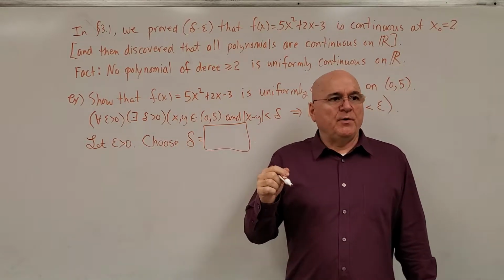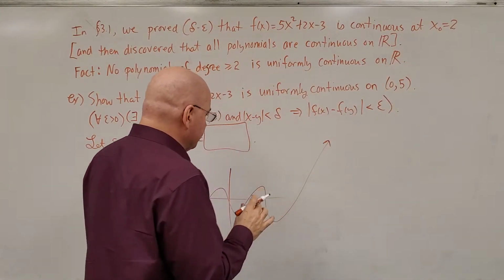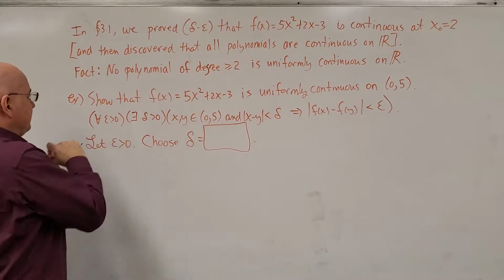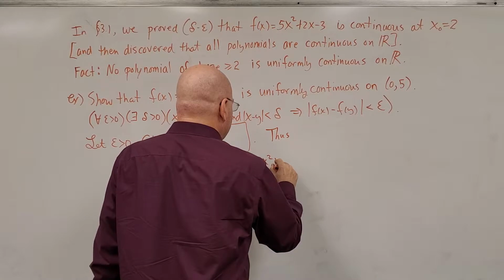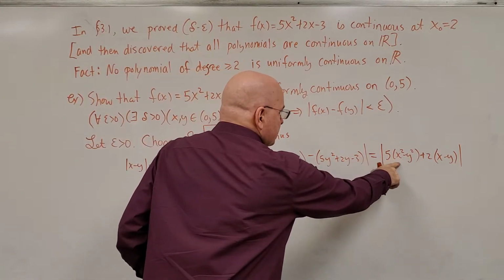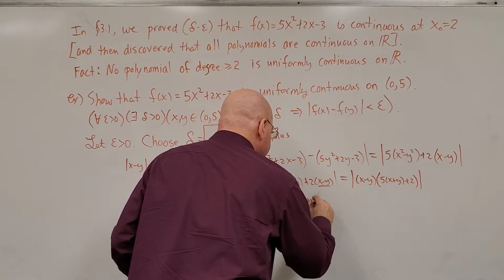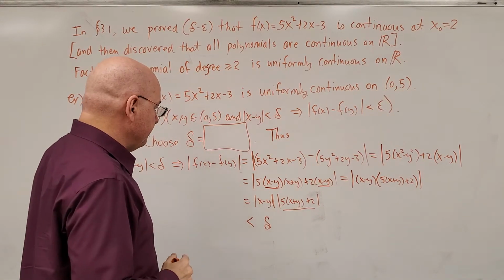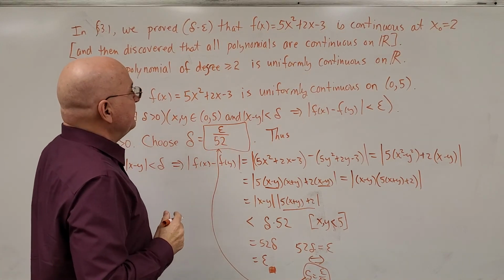Real Analysis I (lec. 3.3.E) Uniform Continuity : Open, Closed, Compact Sets